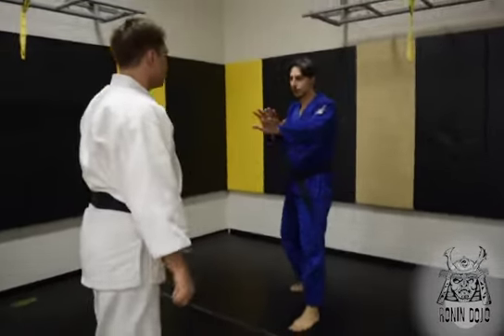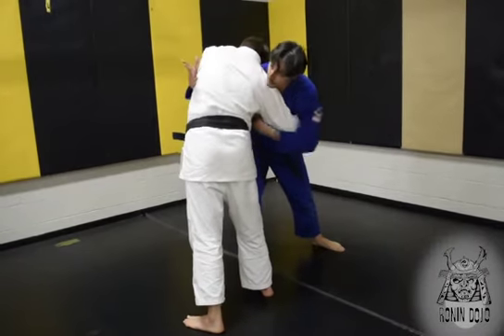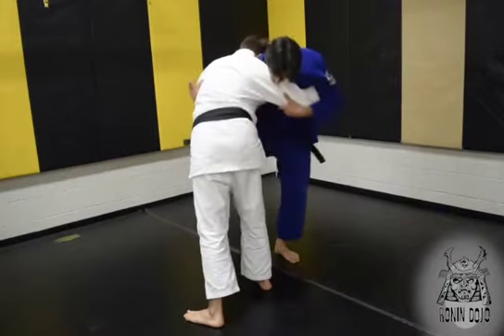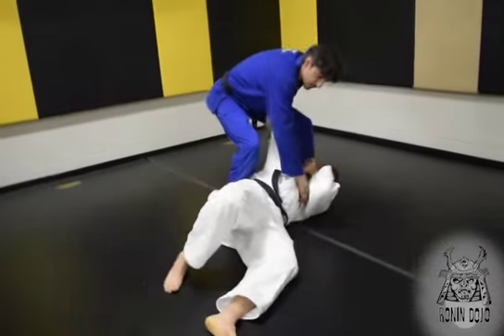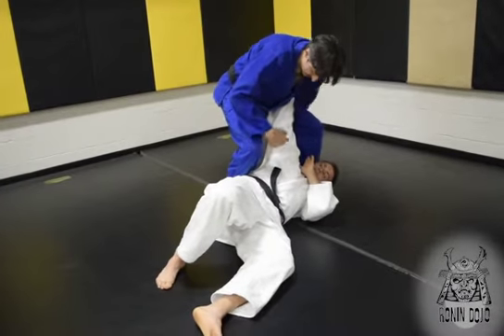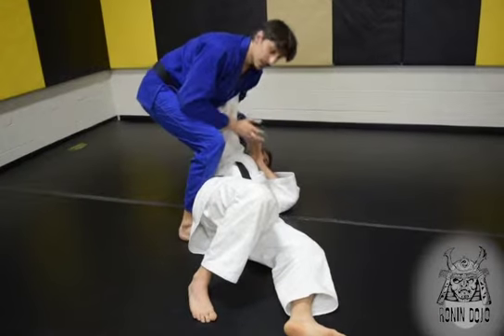Outside Reaping Takedown (Baltimore City Park Rangers - Defensive Tactics)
Major Outside Reap (O Soto Gari) from 50/50 clinch